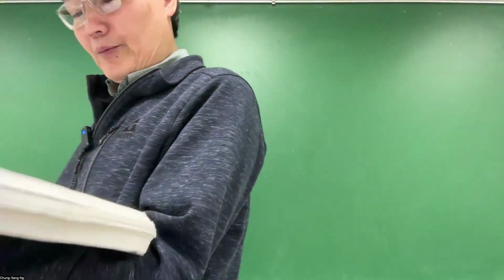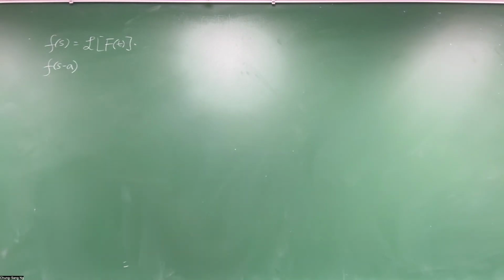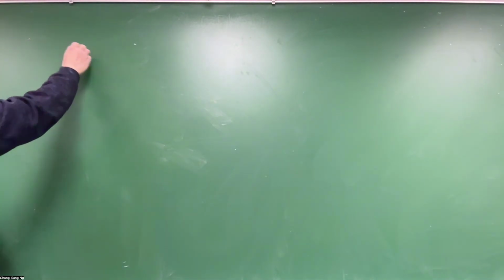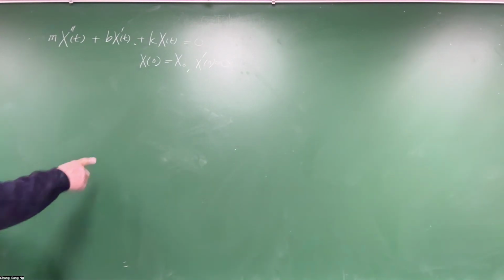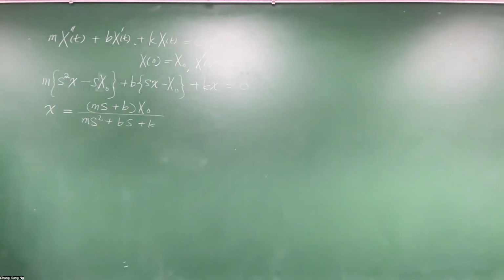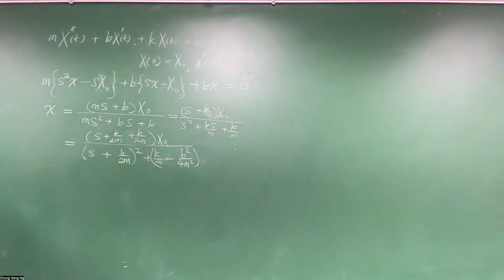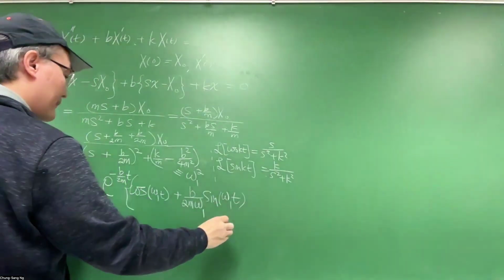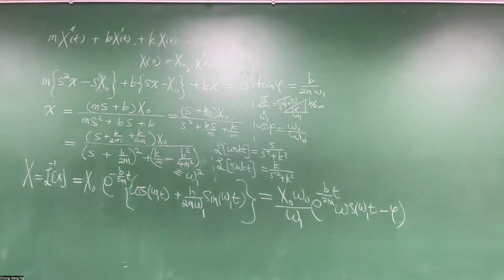Arfken Section 20.8 Properties of Laplace Transforms Example 20.8.5 Damped Oscillator